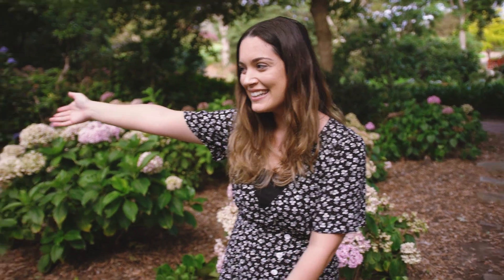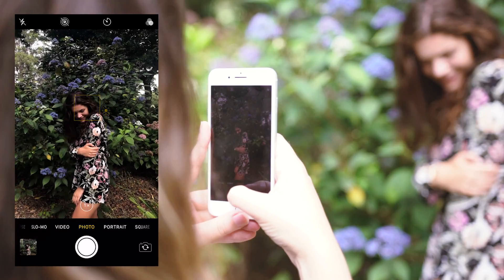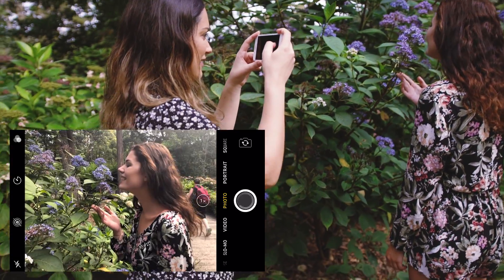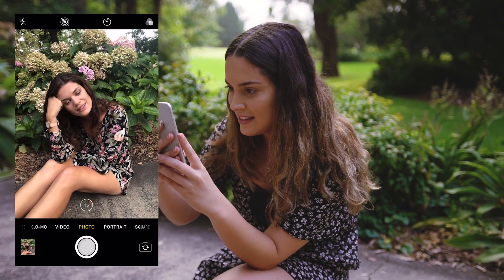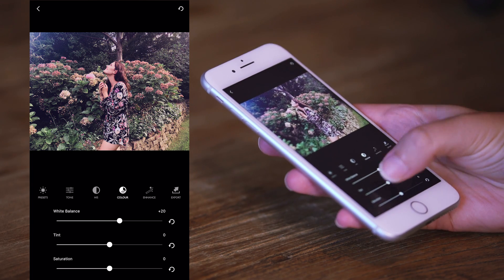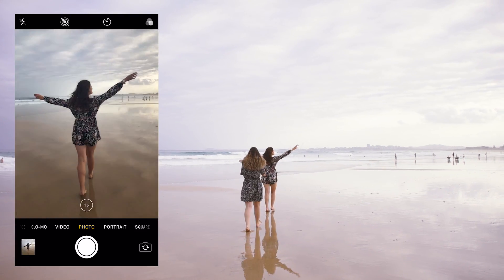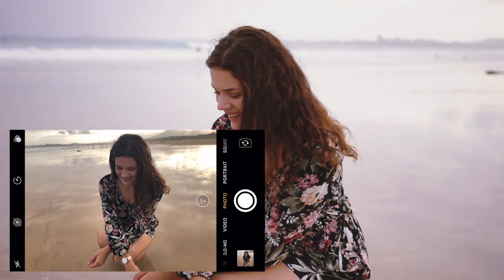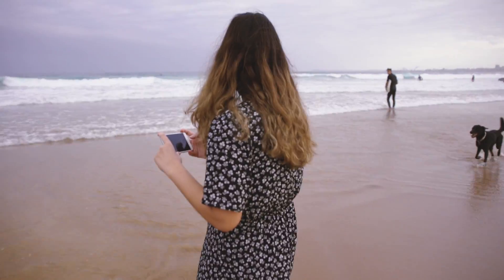Mobile Portrait Photography Ideas - Phone Photoshoot Challenge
I hope you guys enjoy today's video! It was so much fun filming this challenge, I'm really happy with the photos that we captured. It goes to show that you don't need the most amazing camera to get out there have fun and take some nice portraits :)

A big thank you to my sister for being our amazing model!